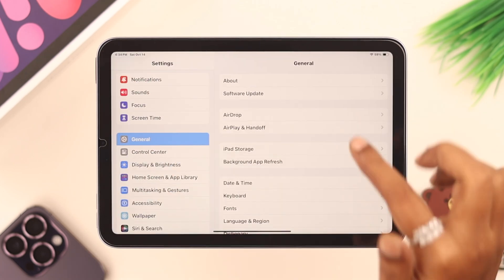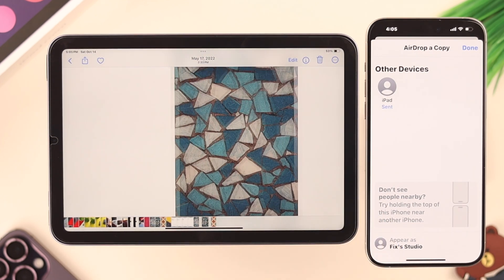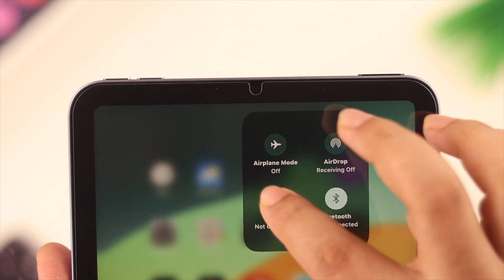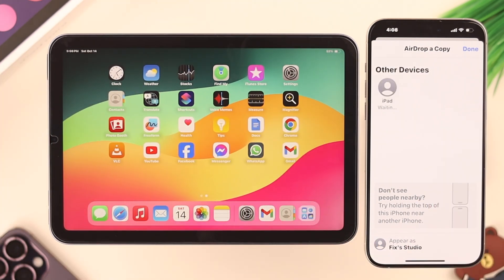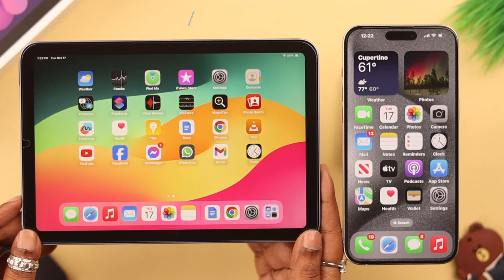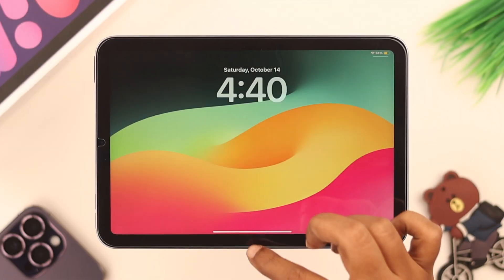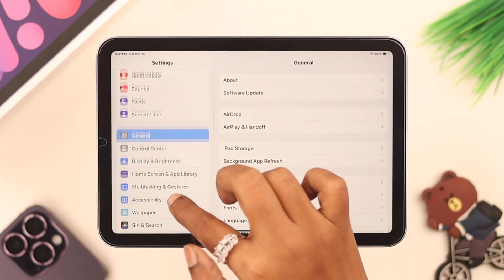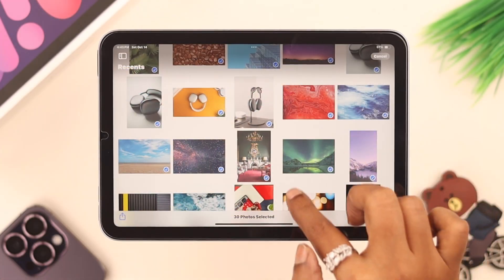Airdrop Not Working on iPad Mini 6! Here's The Fix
Airdrop stopped working on iPad Mini 6 after the latest iPadOS 17 update and you are various errors and issues such as those mentioned below-

• Airdrop Failed,
• Taking a long time,
• Stuck on Sending,
• Stuck on Preparing,
• Not sending/Receiving any files,
• No Airdrop receiving pop-up,
• Not finding the other Apple Device,
• No People Found,
• Airdrop Stuck on waiting,

Worry not, we got you covered with 5 simple and swift solutions to fix Airdrop not working problems on iPad Mini 6 or any iPad Air/Pro running on iPadOS 17 or later at once.

0:00 Common Airdrop Problems on iPad Mini 6
0:29 Please Note
0:43 Solution 1: Enable Airdrop and Basic Troubleshooting
1:11 Solution 2: Permission & Check Notification Center
1:37 Solution 3: Force Restart
1:54 Solution 4: Battery Life/Low Power Mode
2:21 Solution 5: Reset Network Settings